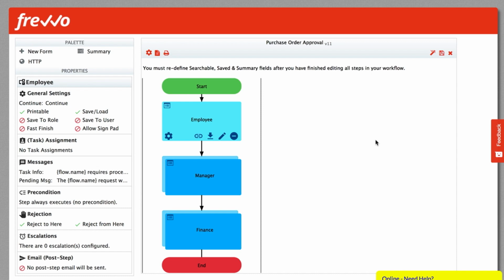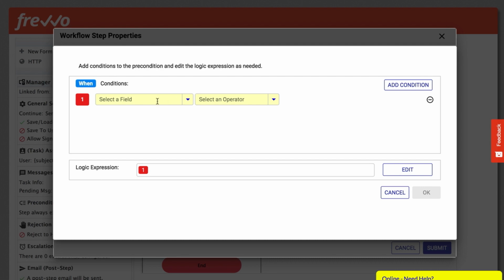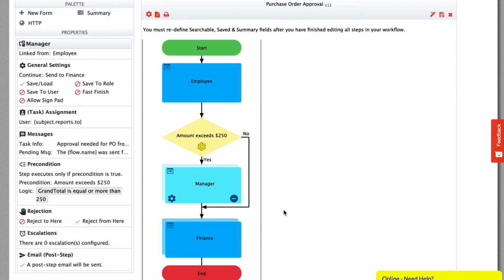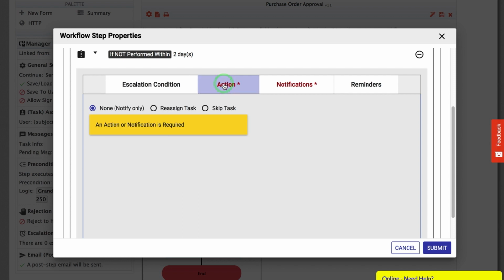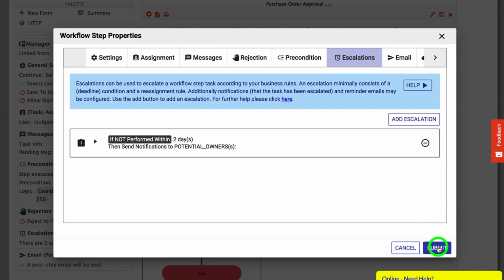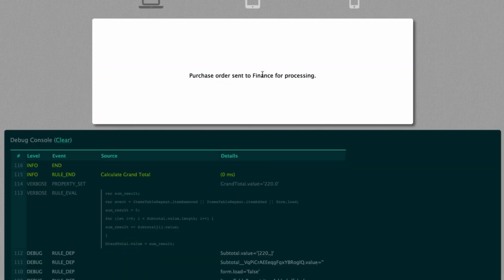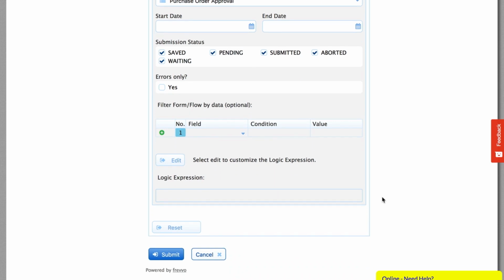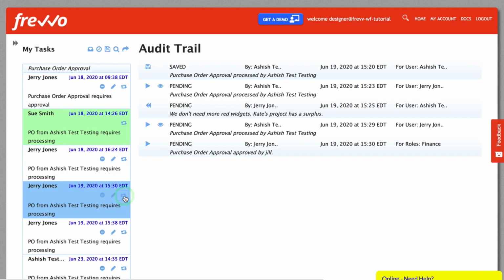frevvo workflow tutorial 6 - Preconditions, Escalations etc.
Now, let’s see how to route dynamically. For example, let’s say we don’t want to bother with Manager approval for POs less than $250.
Open the properties panel for the manager step and click the precondition tab. Turn on the precondition builder if necessary. Click the Edit button and click Add Condition. Choose Grand Total from the field, is equal or more than from the operator and enter a literal value of 250.
You can add multiple conditions and customize the logic expression if necessary.
You can also enter a user-friendly description if desired. Click Submit to save changes. Now, the workflow will skip the Manager step unless the grand total exceeds $250.
Let’s also add an escalation. Bring up the properties panel once again and click on the Escalations tab. Click Add Escalation and then set the condition to require that the manager performs the current step within 2 days. Check business calendar to count only business days.
On the Action tab, you can reassign the step to someone else or skip it altogether. We’ll send a notification to the current owner. You can customize the subject and message body of the notification email. You can also use templates and make the email dynamic.
You can add as many escalations as you wish. Notice that the properties pane at left shows you that there is a configured escalation. In fact, the pane gives you a quick snapshot of several configured properties.
Let’s try it out. Create a PO where the grand total is below $250. See how the manager step was skipped and the PO routed straight to finance.
If the amount exceeds $250, the PO goes to the manager for approval.
Save the workflow and go to your task list. Click Search and select our Purchase Order Approval workflow. You can filter by various criteria if desired. Click Submit to view the list of POs.
Click to view the audit trail. See that one of them is waiting for Finance, another one is waiting for manager approval. Coupled with the email notifications that we set up, it’s easy for the requestor to view the status of their PO at any time.
If the manager does not approve in 2 days, an email reminder will be sent out automatically so there’s no need to waste time chasing down approvals and signatures.